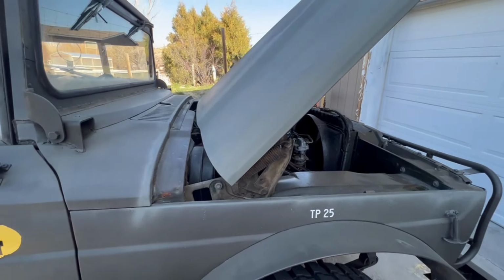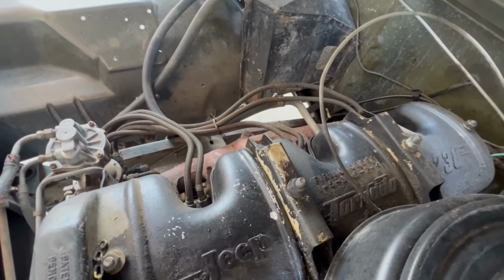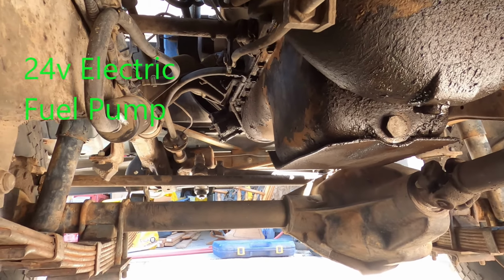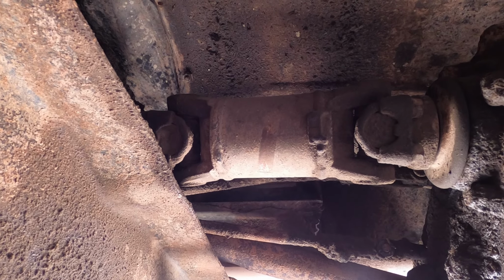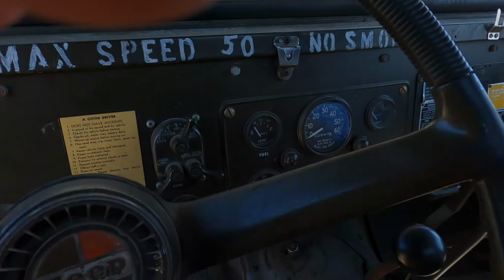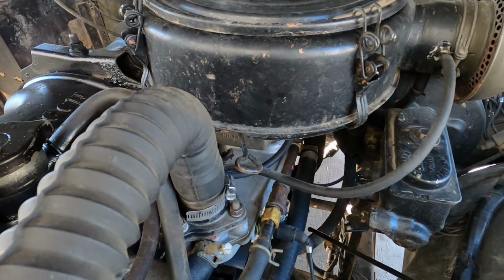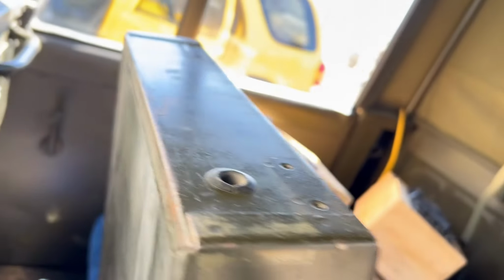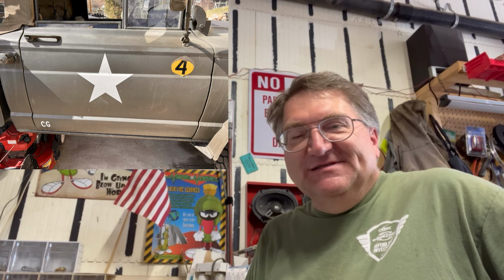M715 Kaiser Jeep Spring Maintenance Day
Doing some basic services on our old "sarg"